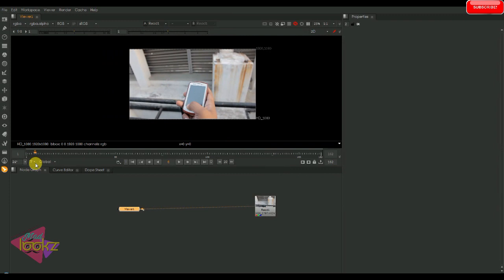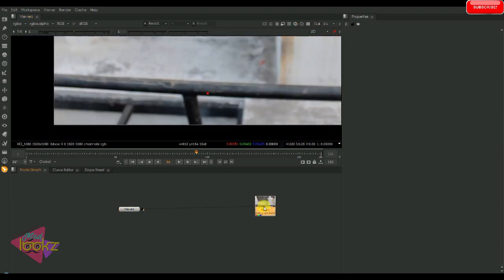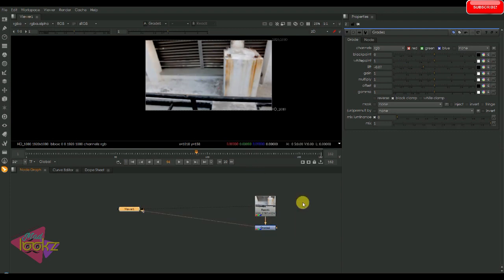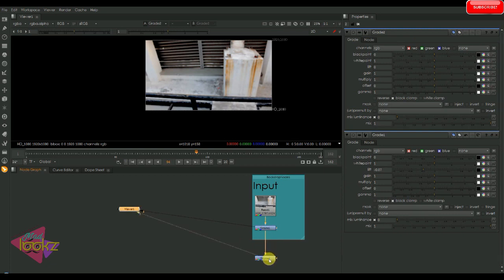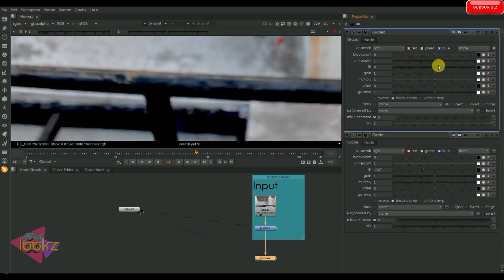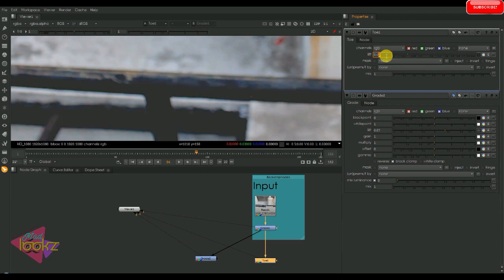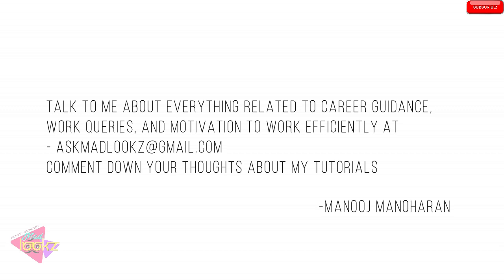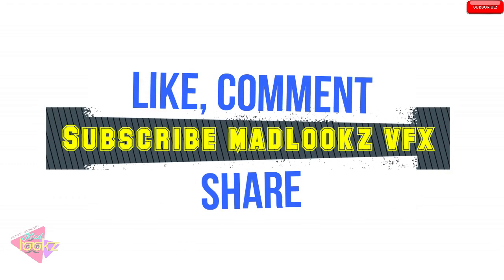How to color correct black values in a footage in NUKE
A madlookz tutorial

madlookz is a artistic expression of sharing knowledge and informations through this channel. All knows how busy the VFX artists be. Above all these, here always comes updates about VFX, Design, Film news and reviews, and lots of other stuff. The prime motive is being informative and letting you informative.